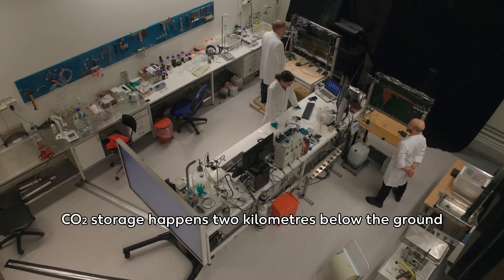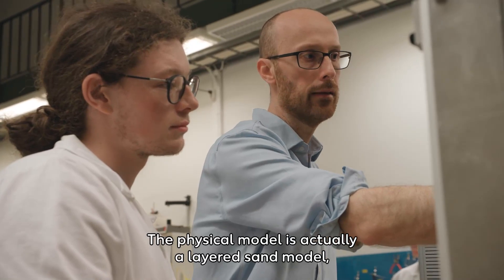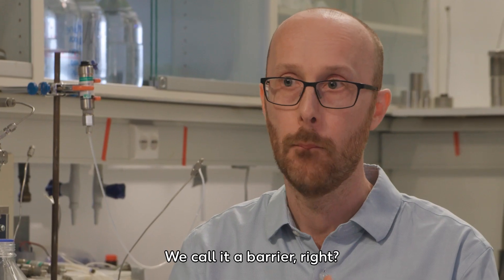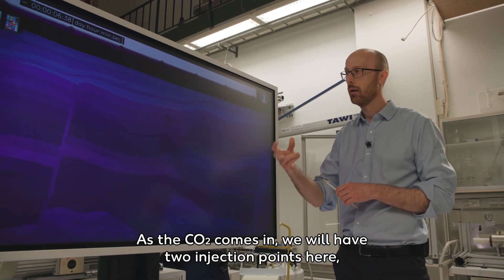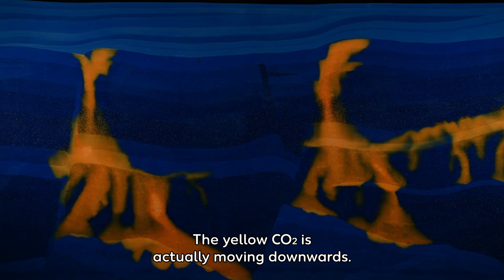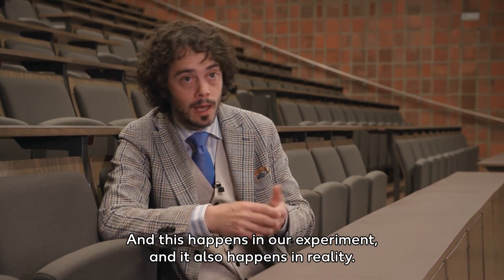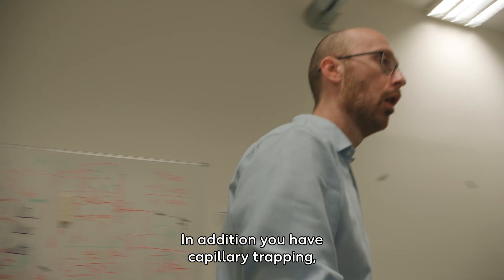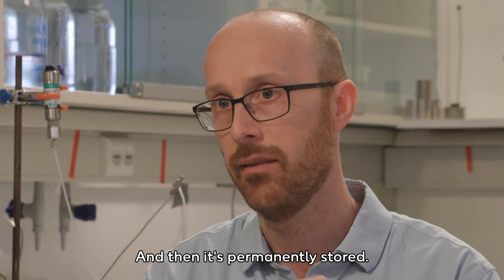The FluidFlower experiment: Showing that CCS is safe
Making visible what no one has ever seen before: The Norwegian FluidFlower experiment does just that. In this video, we explain what happens to CO2 stored deep below the ocean's surface.